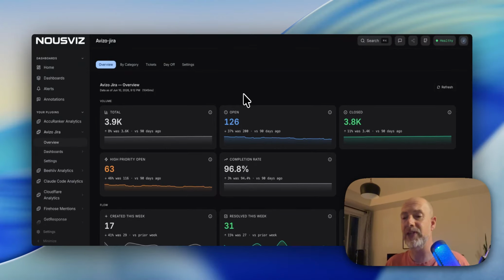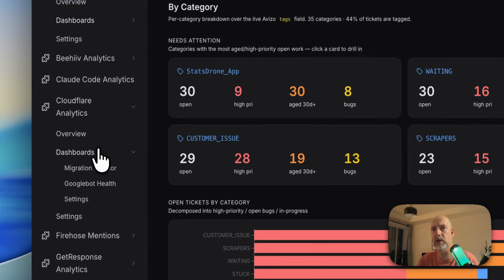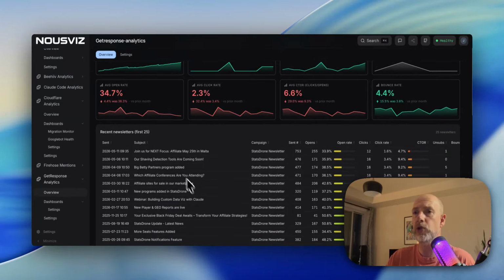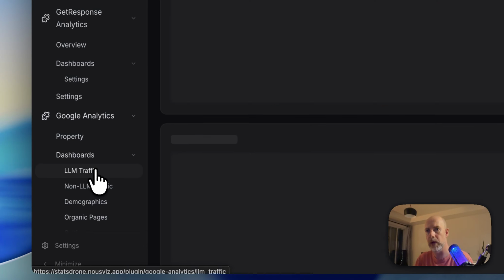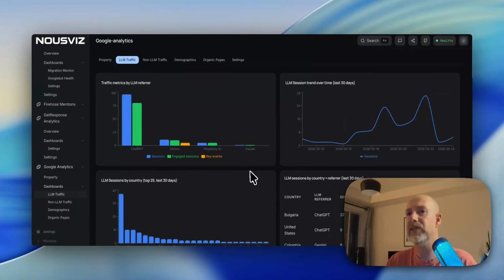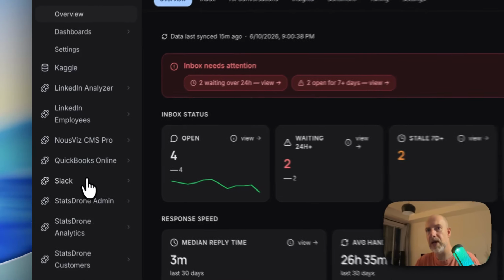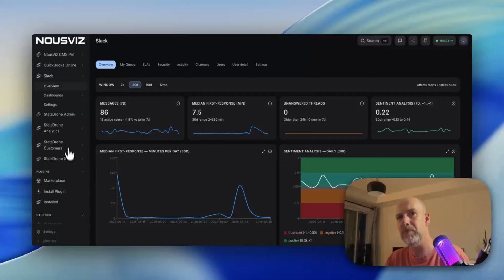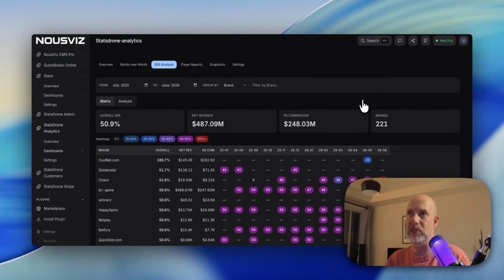NousViz Demo for Product Hunt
Welcome to NousViz, an open source tool for data visualization. NousViz makes data viz easy and that includes securely storing your API keys and creating a database.

Just bring your ideas and build!